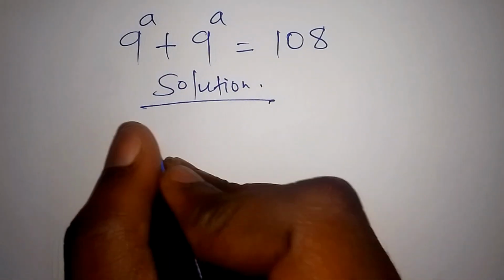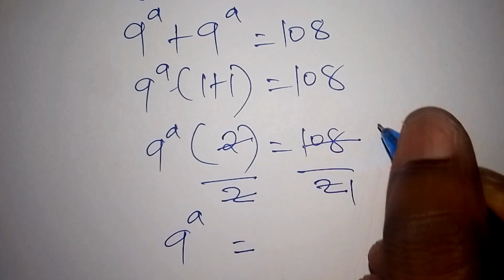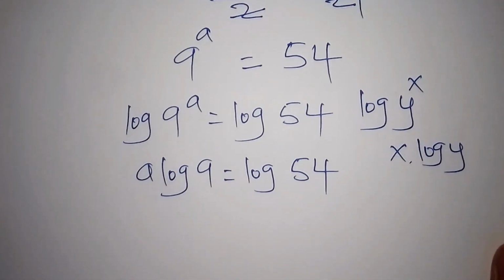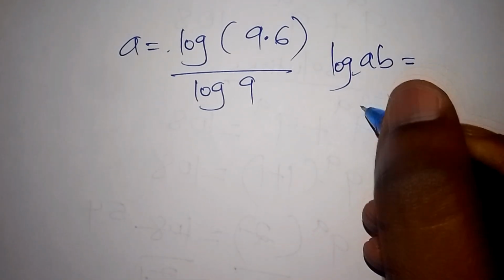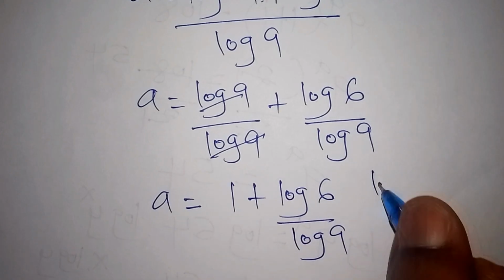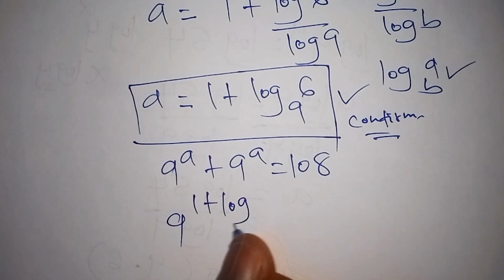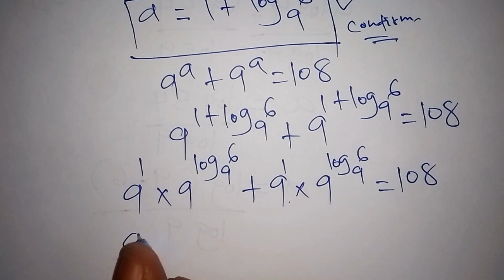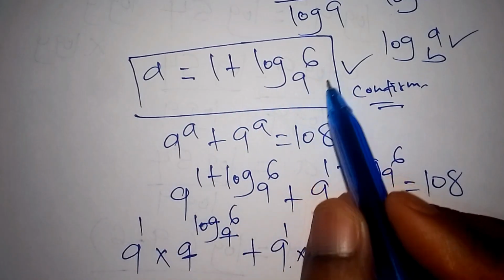Tricky Olympiad Math Question || Can You Solve? || Exponential Equation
Think you're good at math? Put your problem-solving skills to the test with this challenging Math Olympiad question that has left even the brightest minds scratching their heads! Whether you're preparing for an upcoming competition or just love brain teasers, this one will make you think twice.

💡 Watch till the end for a detailed step-by-step solution and see if you got it right!